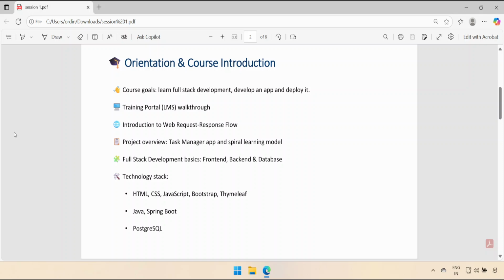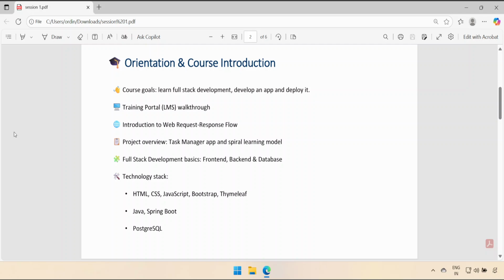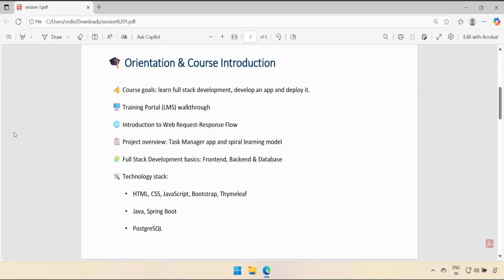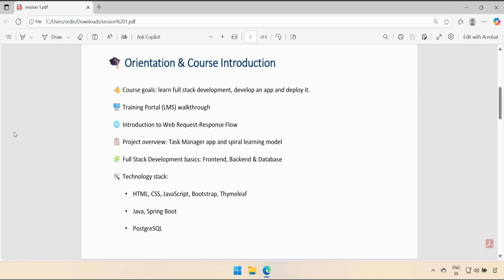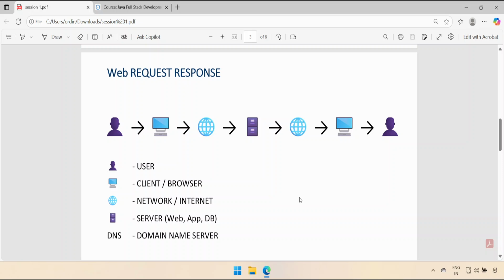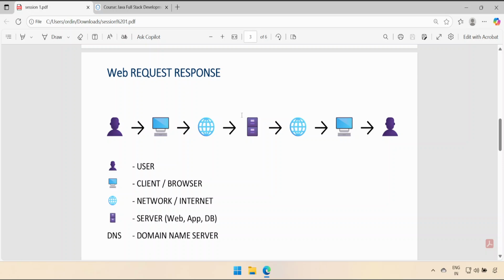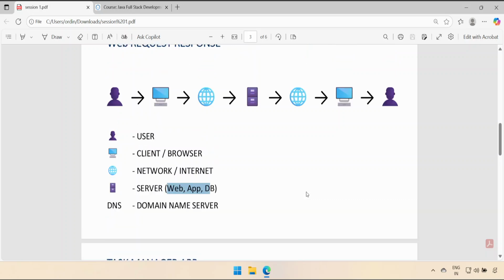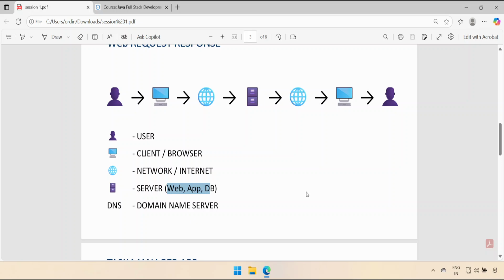Project based Full Stack Java Development Training - Introduction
A 03 Months project-based online training program focused on building real-world web applications using Java, Spring Boot, Thymeleaf, Bootstrap, and PostgreSQL.
This program uses a spiral, project-based approach to teach Full Stack Java development step by step. Each session covers key Spring Boot concepts and builds real-world app features.

You’ll learn:

    Spring Boot project setup & MVC structure

    Thymeleaf templating with Bootstrap

    Role-based login using Spring Security

    CRUD operations with Spring Data JPA

    Validation, exception handling & logging

    REST APIs, dashboards with Chart.js

    Export reports (Excel, PDF), file upload

    Email notifications & scheduled tasks

    Project packaging & deployment best practices

By the end of 12 sessions, you’ll have built a complete Task Manager application with:

    Role-based access (Manager/Employee)

    Task assignment, tracking, and reporting features

    Industry-grade security and clean architecture

🎓 Includes live mentorship, assignments, and a certificate.

🌐 Curious to see what we will developed in this session?